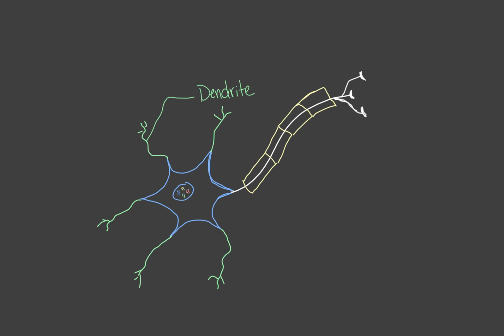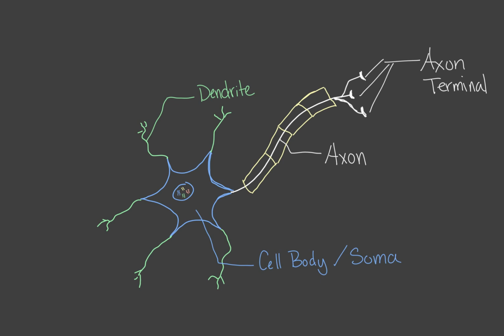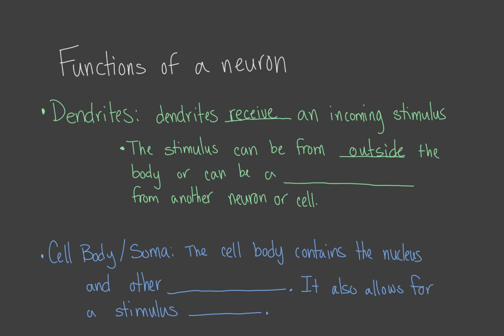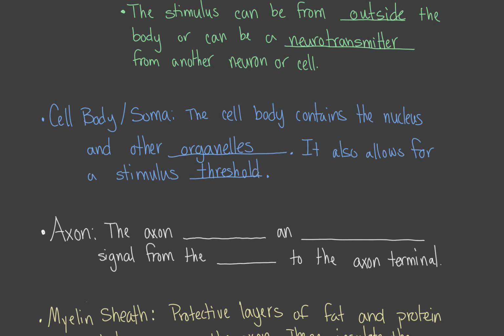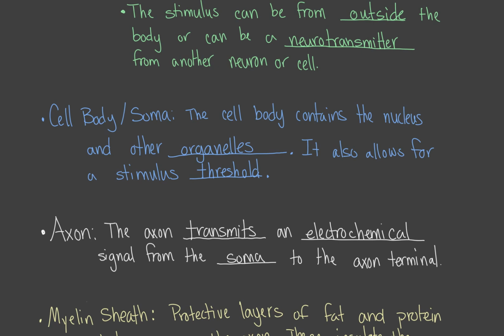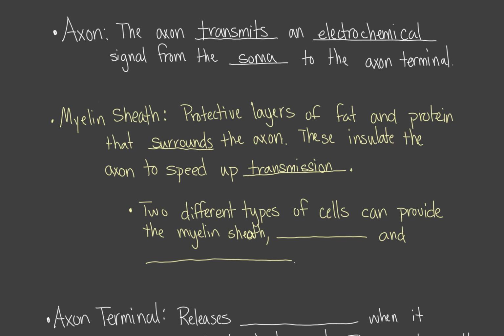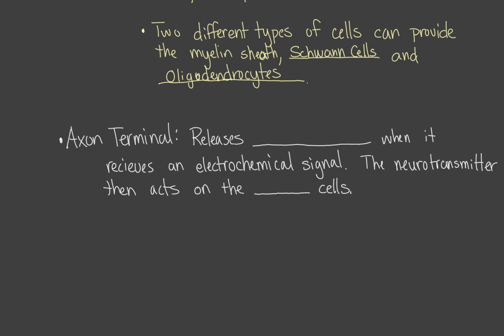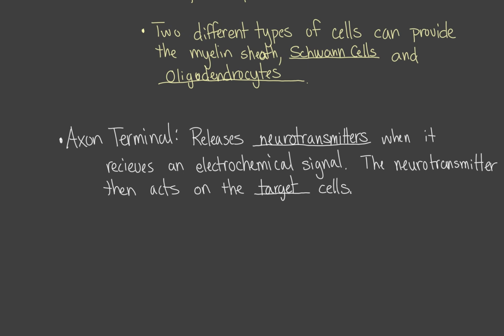Anatomy and Physiology of a Neuron